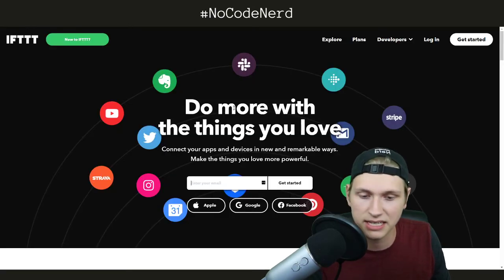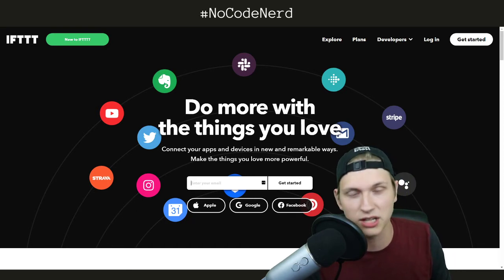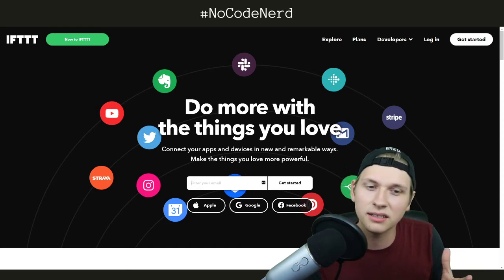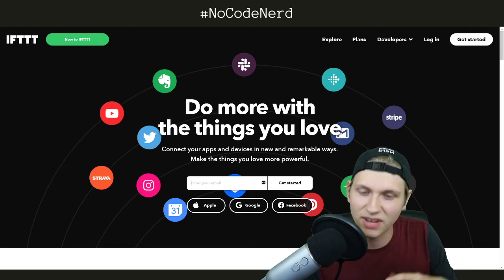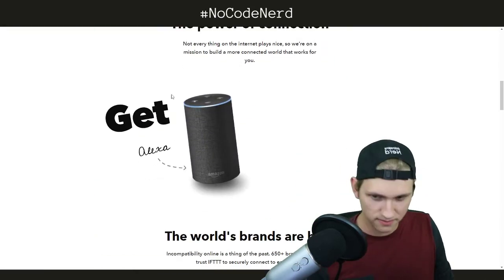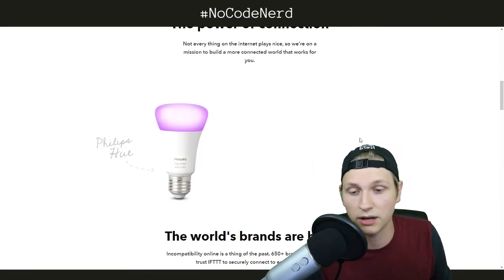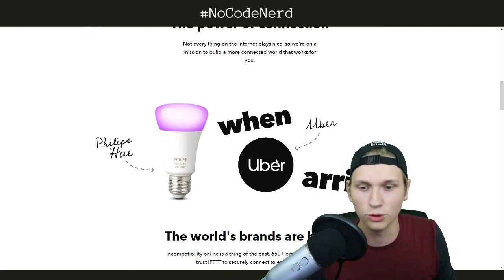NoCodeNerd | IFTTT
Automate the physical world.

You can connect physical devices to your online tech!

Amazon Echo, your lights, and your smart home devices and more can all do things via online triggers with IFTTT.